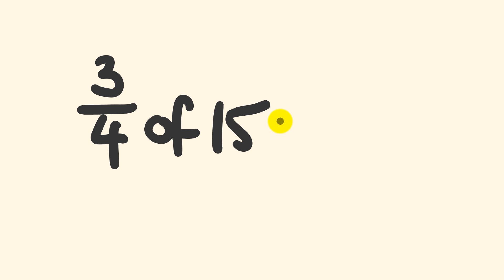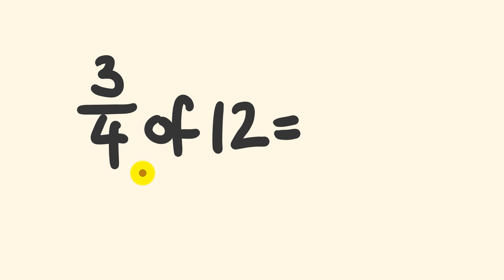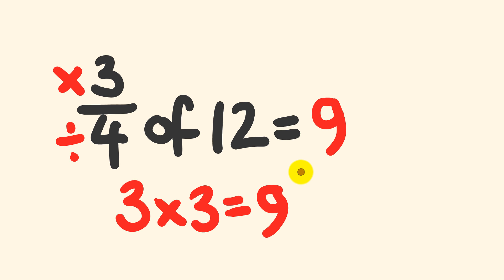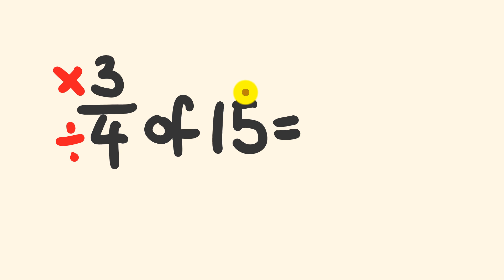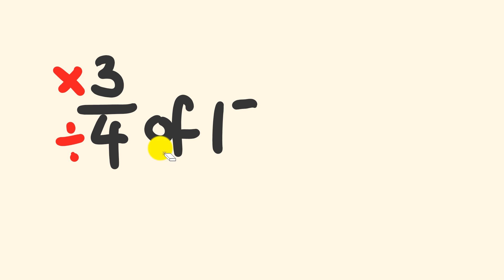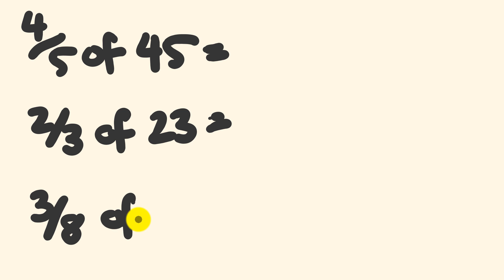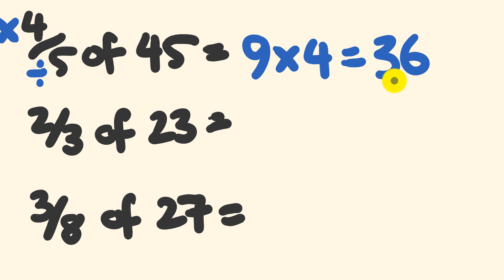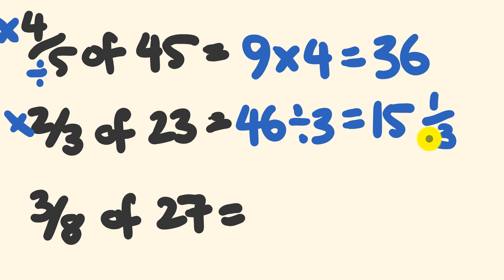Easy fraction trick you should know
This fraction trick is so easy - but you probably don't know it...because, let's face it, you were stuffing around and not paying attention in school!  It's OK - blame your teacher I guess!
That's OK - youtube and tecmath has your back - with this, the easiest fraction trick you really should know by now!